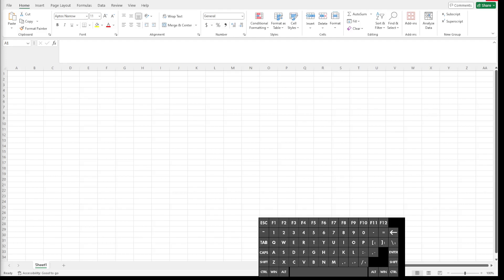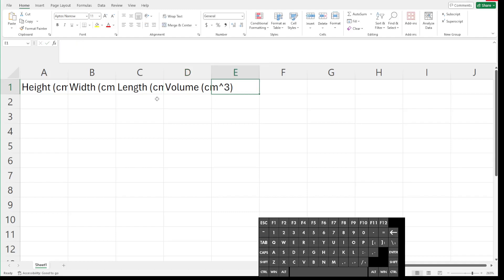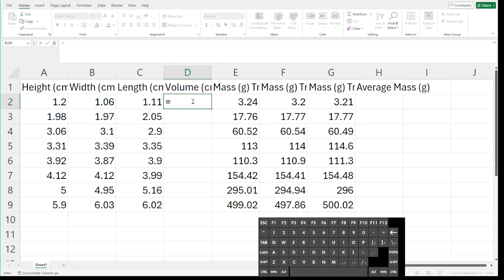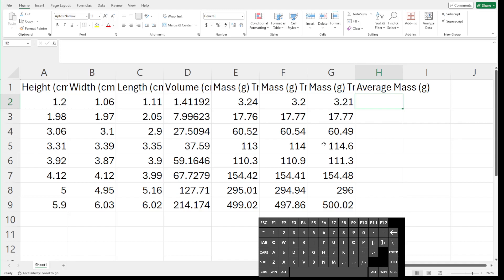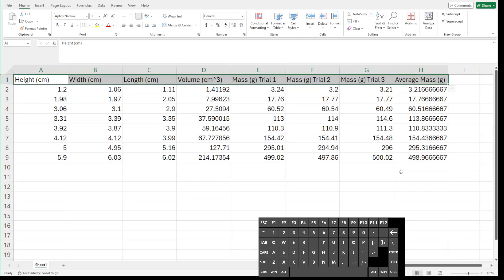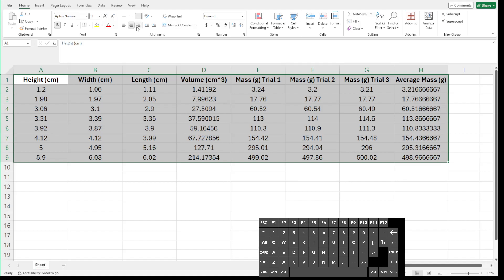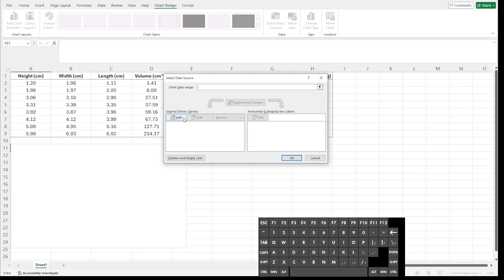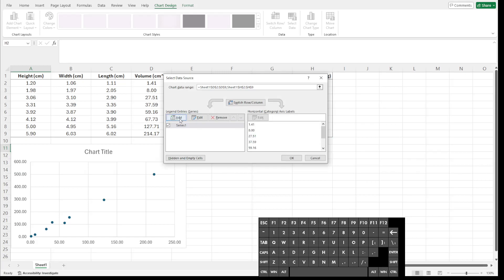Graphing with Excel